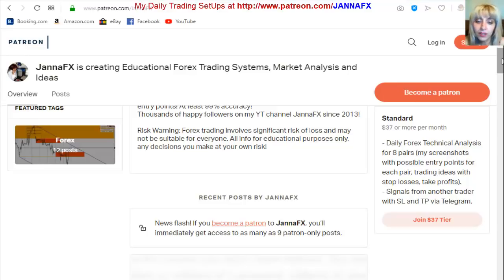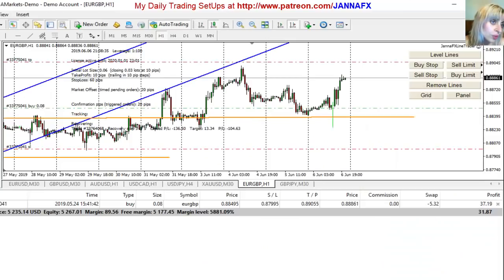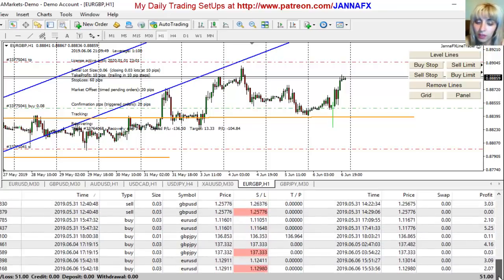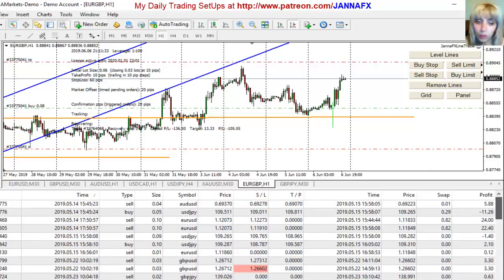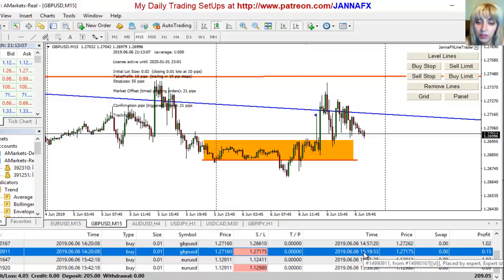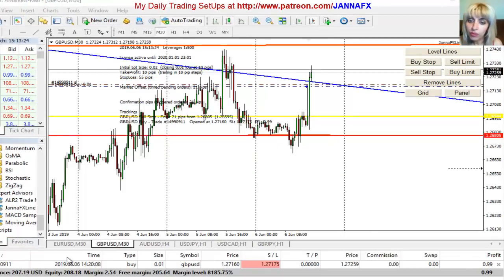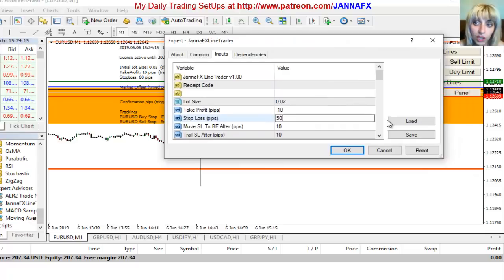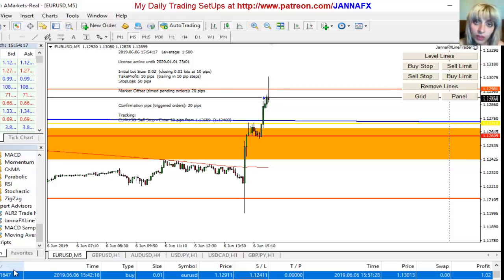Forex Trading Profitably, Real Account Trades With JannaFX LineTrader EA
For My DAILY Screenshots with Trading Setups and Ideas + EA join
Check My blog for examples of daily screenshots.